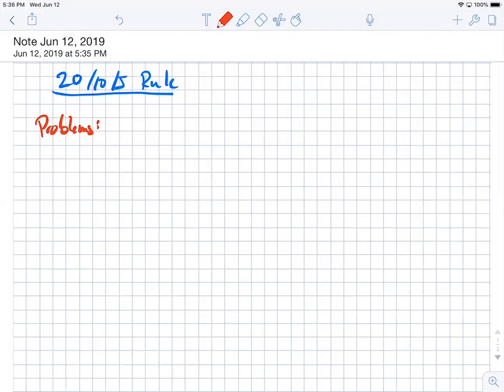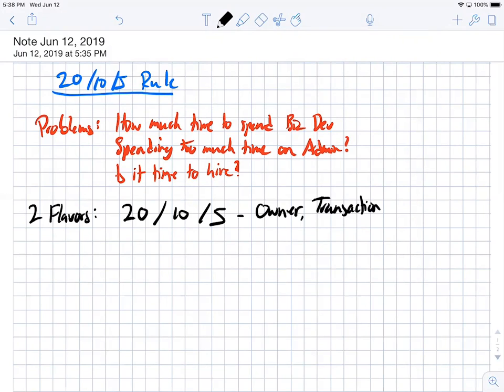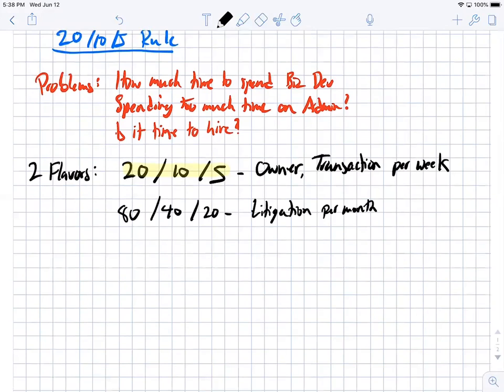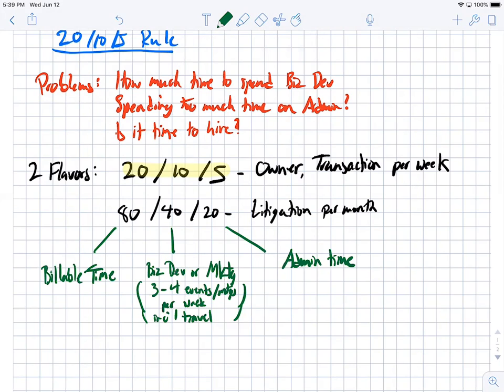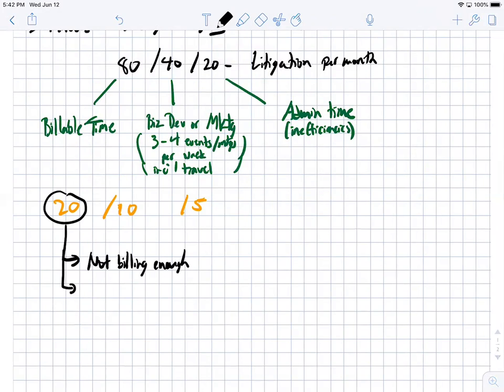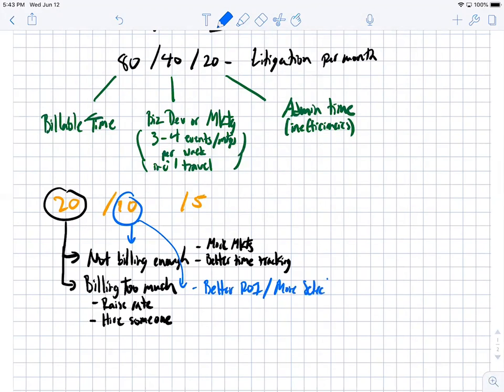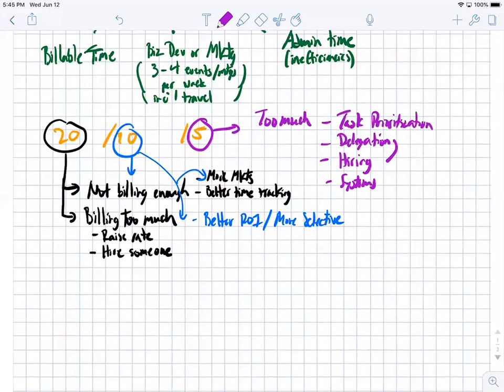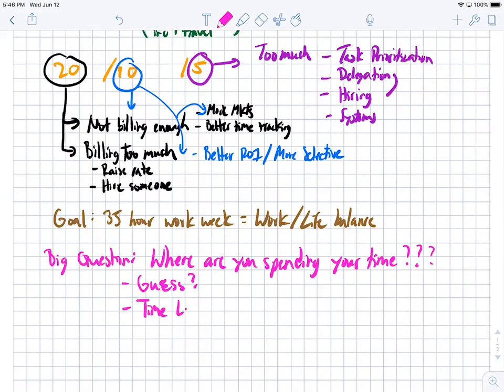The 20/10/5 Rule by Lawyer Business Advantage®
The 20/10/5 Rule is a powerful way of looking at how your spend your time in your practice. It's often used by Lawyer Business Advantage members to answer many questions they have about their practice: if they're spending the right amounts of time in the right areas, if they are marketing effectively, if they need to hire someone, and others. Visit lawyerbusinessadvantage.com to download the notes and to get access to other powerful tools to help your grow your practice.